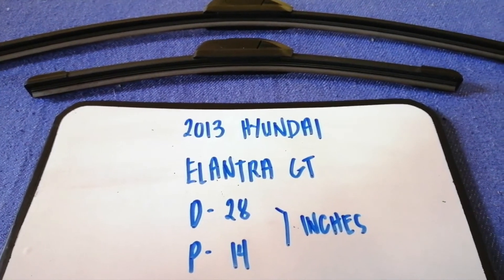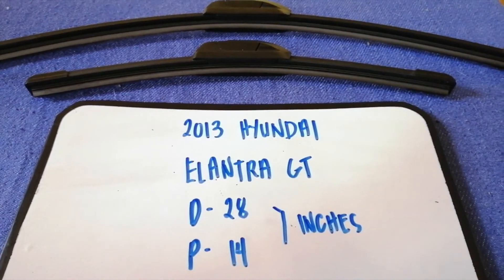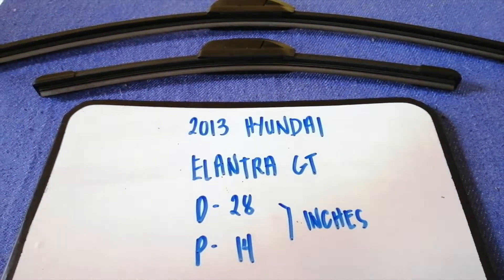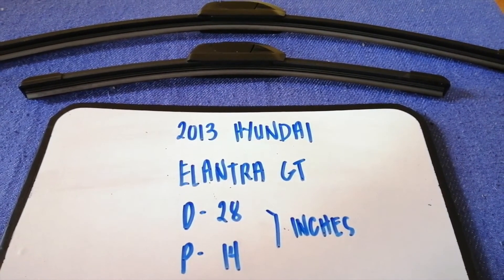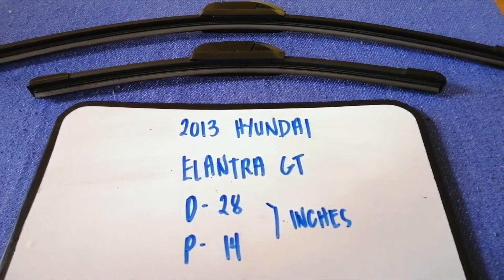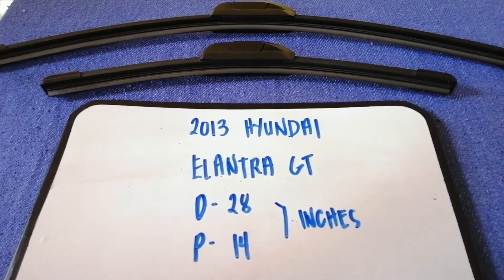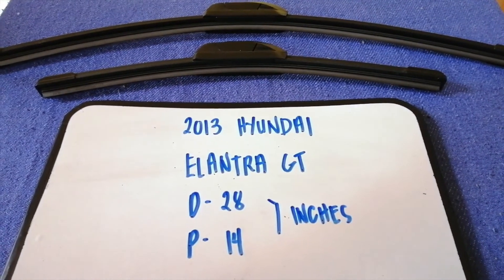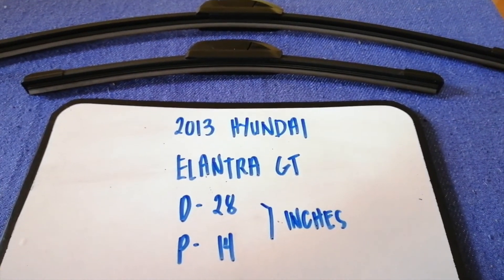🚗 🚕 2019 Hyundai Elantra GT Wiper Blade Replacement Size 🔴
2019 Hyundai Elantra GT Wiper Blade Replacement Size

2019 Hyundai Elantra GT Wiper Blade Replacement Size

Hyundai operates the world's largest integrated automobile manufacturing facility[8] in Ulsan, South Korea which has an annual production capacity of 1.6 million units. The company employs about 75,000 people worldwide. Hyundai vehicles are sold in 193 countries through some 5,000 dealerships and showrooms.